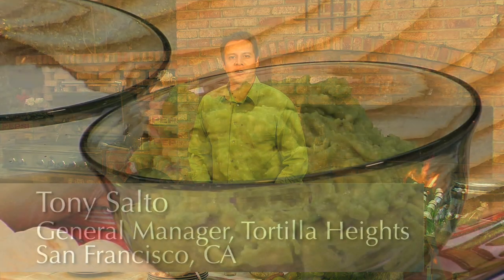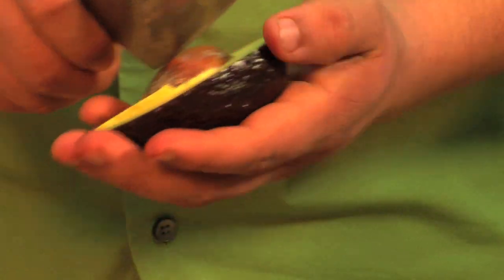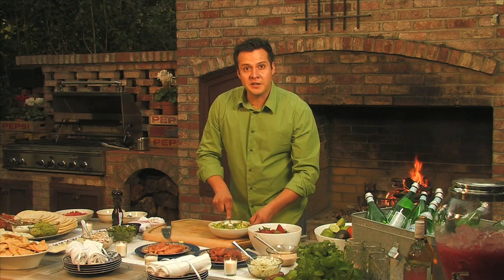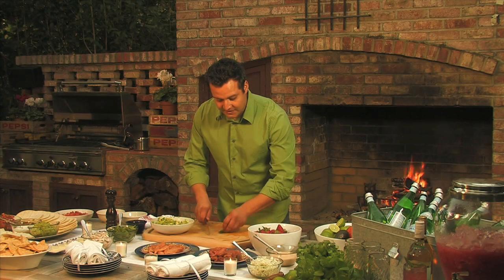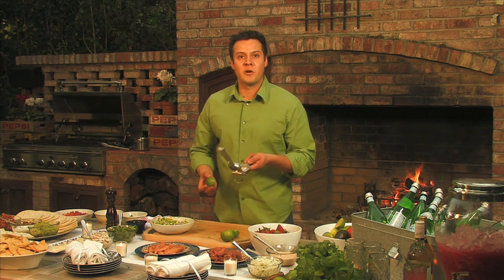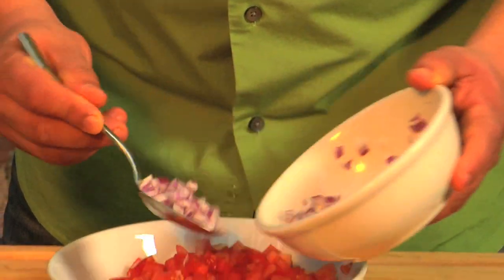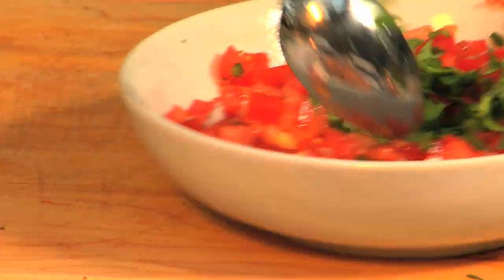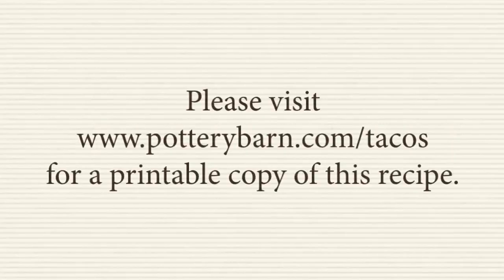How to Make Guacamole & How to Make Pico de Gallo | Pottery Barn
Restaurant chef Tony Salto is going Mexican with his mojito and taco cocktail party. He shows us how to make flavorful guacamole and Pico de Gallo dips for Pottery Barn.

For the guacamole recipe, Tony first demonstrates how to dice the avocado. He cuts down the middle and slides his knife against the tip. Then he pulls out the top-half and stabs out the pit. Tony makes vertical and horizontal cuts inside the avocado and then scoops out the diced pulp with a spoon.

In a Pottery Barn Great White Coupe Serving Bowls, Tony muddles the avocado with the back of a fork. For best results, he recommends the Pottery Barn Muddler. For the next step, Tony adds some salt with freshly ground pepper and puts in diced jalapeno pepper and red onions to the mix. Using the Pottery Barn Hand Juicer, Tony adds some freshly squeezed lime juice and readies the guacamole.

For Tony's Pico de Gallo recipe, he begins with a bowlful of diced tomatoes. To begin he puts in freshly chopped onions and deseeded jalapeno peppers and adds pepper, salt, with some fresh lime juice to the mix. For the finishing touch to his Pico de Gallo he uses cilantro as garnish.

For a sprinkling of freshly ground pepper, try the Oversized Pepper Grinder from Pottery Barn:

For some tangy flavor to your cocktails, consider the rustic Pottery Barn Hand Juicer: